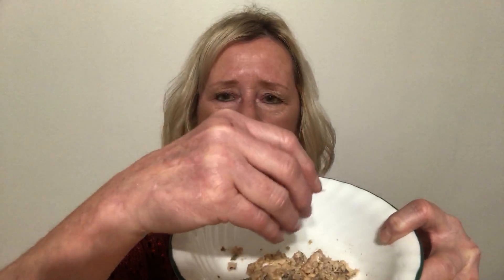Tips for Feeding your Cats, Especially in the Winter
Cats have unique nutritional  requirements, especially when it comes to moistened food.  Dr. Barb explains how to give your cats appropriate food and why dry food is often not good for them.